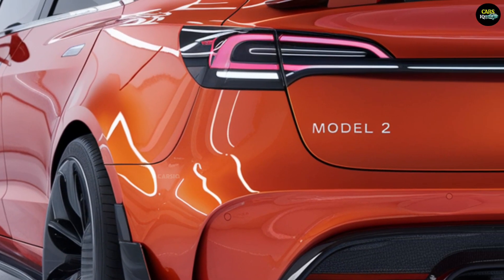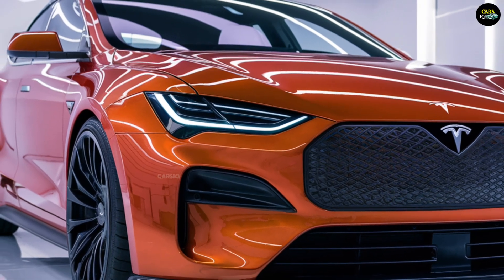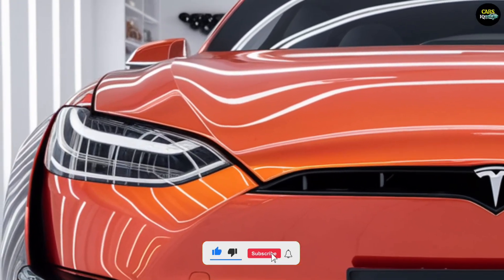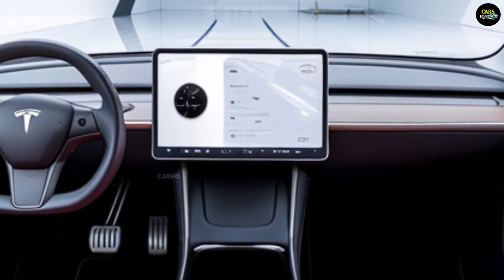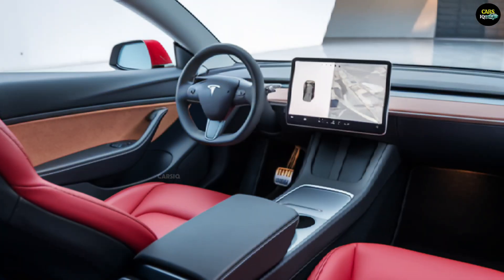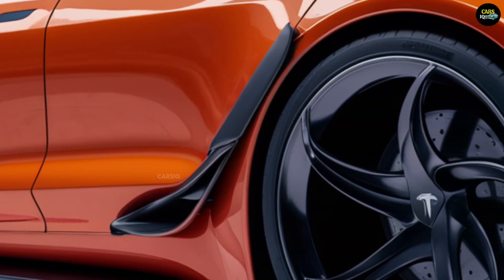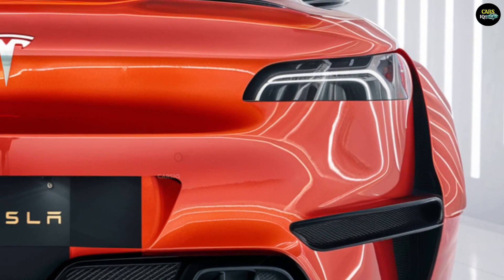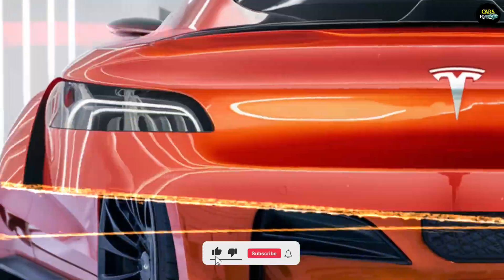2025 Tesla Model 2: What Can We Really Expect?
The 2025 Tesla Model 2 is finally here, and it's ready to transform the electric vehicle world! With its stunning futuristic design, cutting-edge technology, and incredible performance—all packed into a compact and affordable package—this car is truly groundbreaking. But that’s not all! There are features and a price point that will leave you speechless. And most importantly, there’s a huge surprise waiting for you at the end. This isn’t just a car review; it’s an experience that will blow your mind. Get ready, because what you're about to see will change everything!

The Tesla Model 2 is set to revolutionize the compact electric vehicle segment with its sleek and minimalist design. The exterior features sharp lines, a streamlined aerodynamic shape, and futuristic lighting, which emphasizes its modern aesthetic. The front showcases Tesla's signature logo, complemented by a large windshield and a sloping roofline that gives the car a sporty look. Despite its compact size, the car makes a bold visual statement, especially with the option of 18 or 19-inch alloy wheels, adding to its dynamic appearance.

Inside, the Model 2 continues Tesla’s philosophy of simplicity and functionality. The cabin is surprisingly spacious, with premium materials throughout. A central touchscreen controls all vehicle functions, offering a seamless and intuitive user experience. The interior is designed with an emphasis on minimalism, featuring Tesla’s advanced technology, including support for the famous "Autopilot" system and augmented reality heads-up displays. The seats are ergonomic, providing ample legroom and comfort for all passengers, ensuring that the compact nature of the vehicle doesn’t compromise on interior comfort.

The Tesla Model 2 will be available in two key configurations: a standard model with a single electric motor and a more powerful dual-motor all-wheel-drive version. This setup allows the Model 2 to accelerate from 0 to 100 km/h in under 5 seconds. The car's battery technology has been enhanced, offering a driving range of 400 to 450 km on a single charge. Additionally, Tesla's Supercharger network enables fast charging, making long trips more convenient for owners of this model.

The Tesla Model 2 is expected to hit the market in 2025 and is projected to be one of the most affordable electric cars ever produced by Tesla. Elon Musk has hinted at a starting price of around $25,000, making it a game-changer in terms of affordability in the electric vehicle market. The Model 2 will also be available for purchase in Europe and Asia, with deliveries expected to begin in the second half of 2025.
2025 Tesla Model 2 Review,2025 Tesla Model 2 Price,All-New Tesla Model 2,2025 Tesla Model 2 Performance,